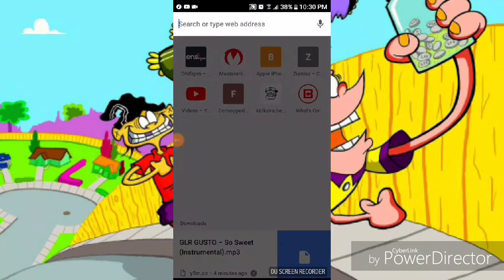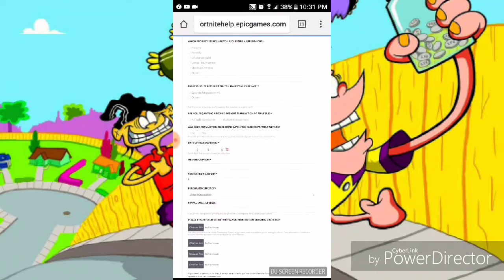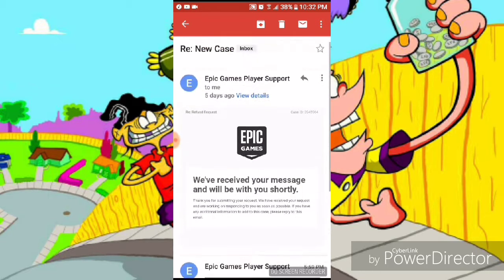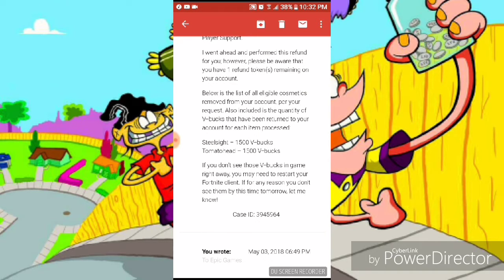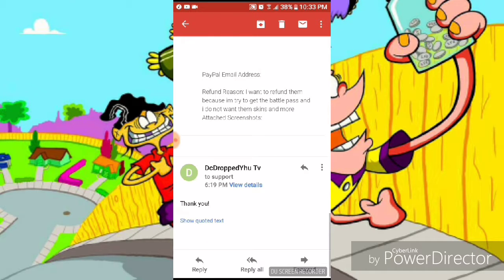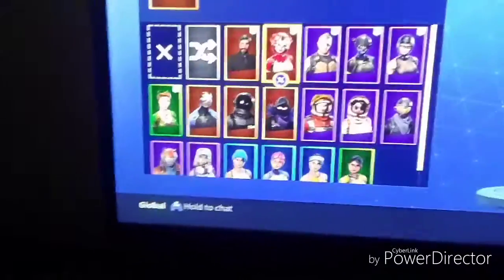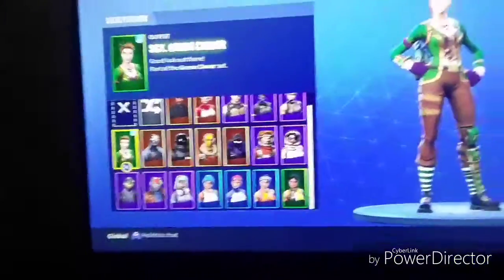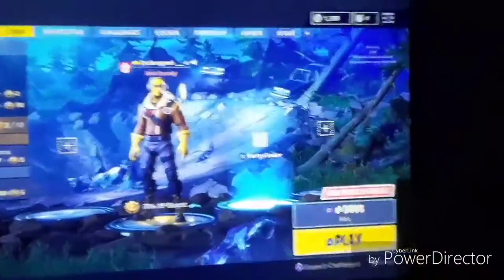HOW TO REFUND YOUR FORTNITE SKINS [LEGIT METHOD]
SUB UP KATT 1.6K ON THE WAY